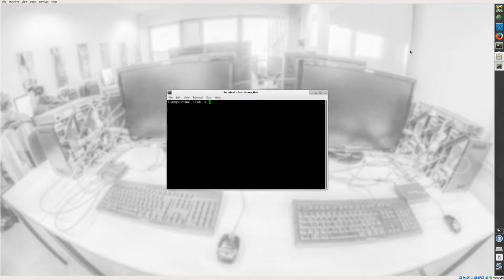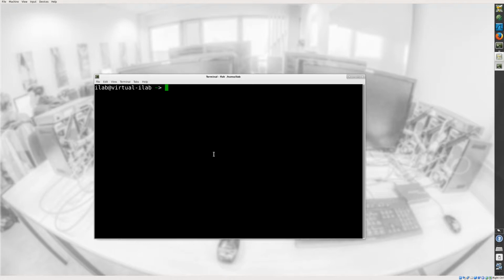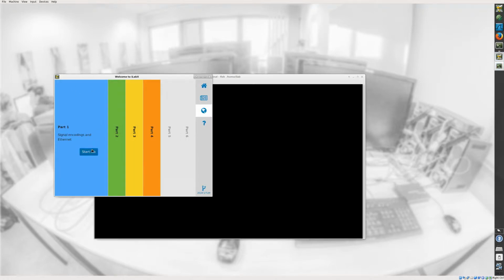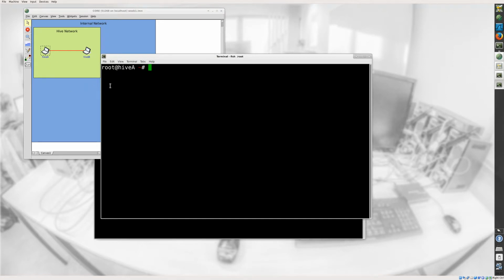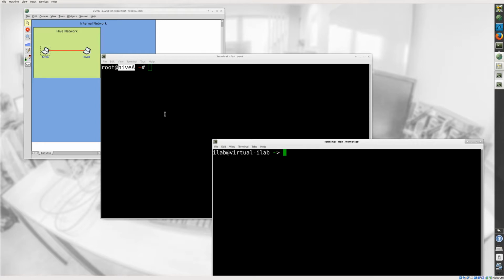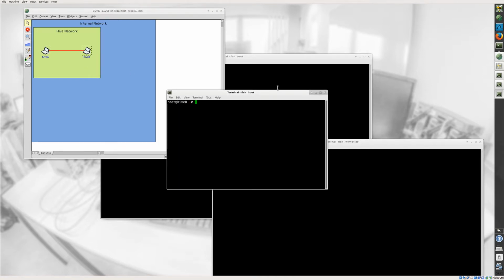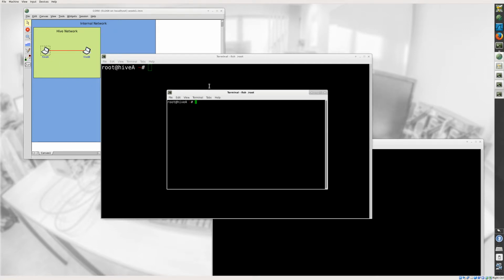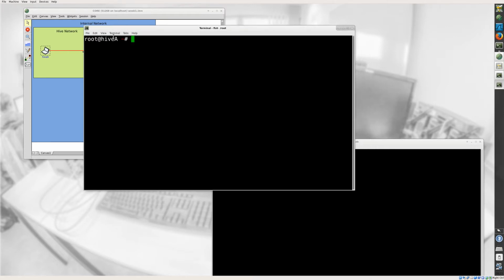The Terminal: Introduction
In the practical parts of the iLabX students work mostly with the terminal in order to interact with the emulated network hosts.
This video introduces the Linux terminal and shows how a terminal can be opened both in the vLab (right bar) and on a CORE host (double click on the host).